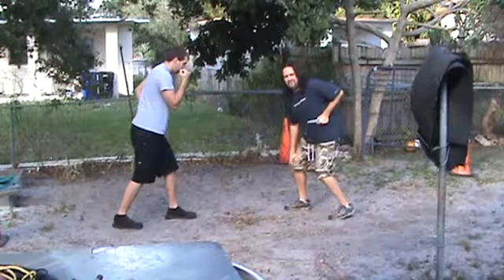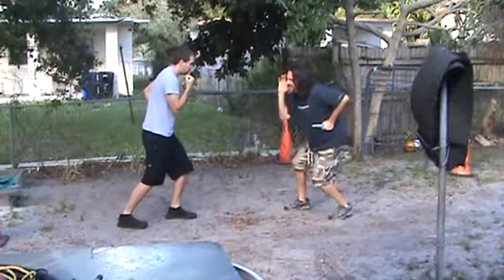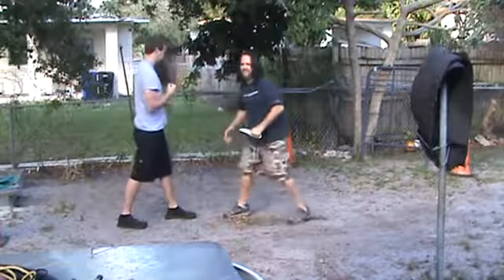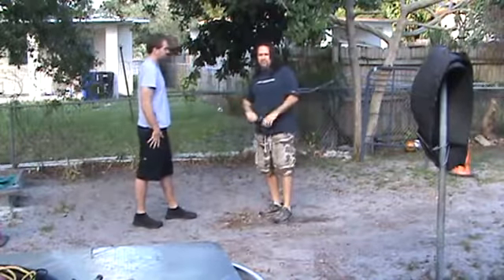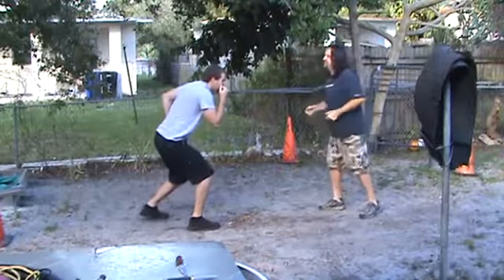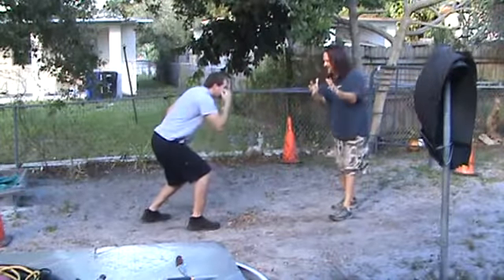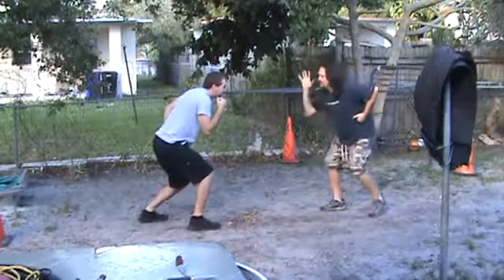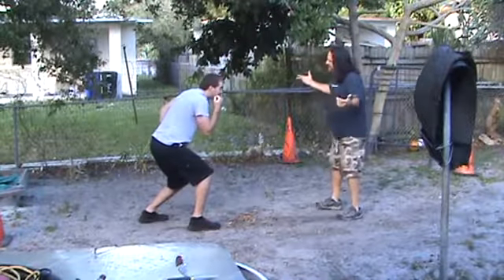Slasher Course, vid 50: Folsom Prison 1 2 Attack